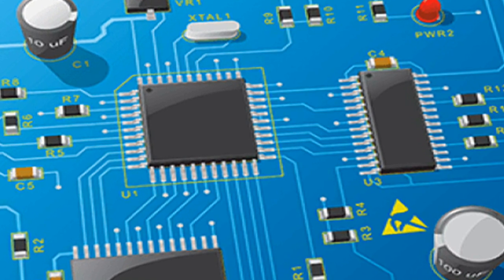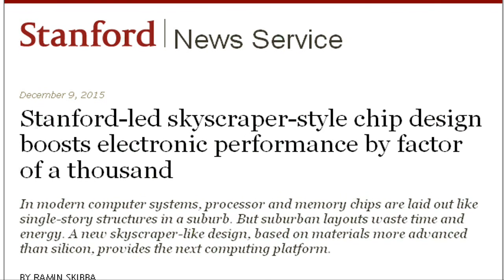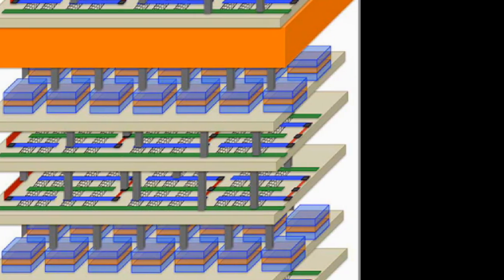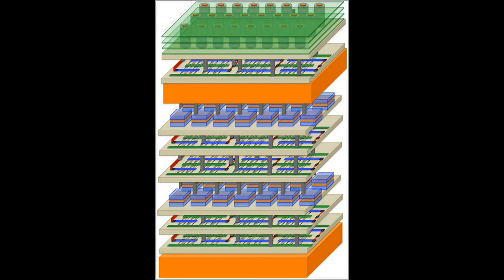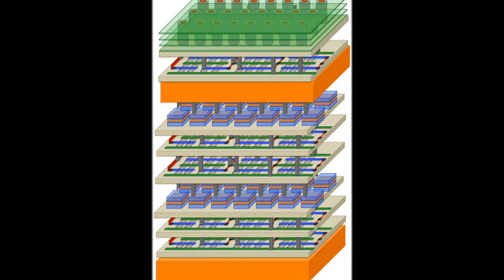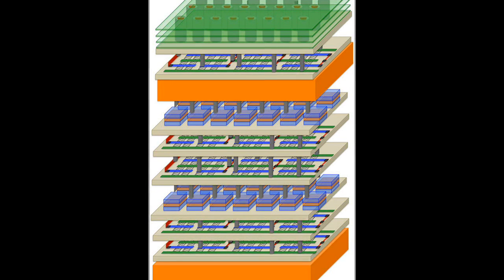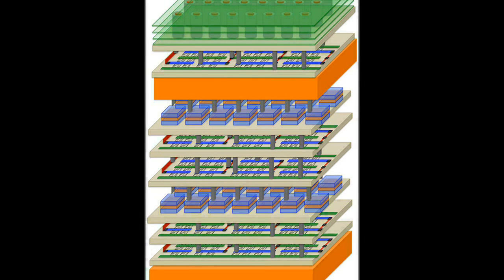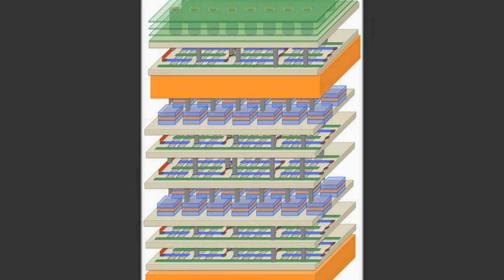Stanford's skyscraper-style Chip Design "N3XT" boosts performance Thousand Times.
For decades, engineers have designed computer systems with processors and memory chips laid out like single-story structures in a suburb. Wires connect these chips like streets, carrying digital traffic between the processors that compute data and the memory chips that store it.

But suburban-style layouts create long commutes and regular traffic jams in electronic circuits, wasting time and energy.

That is why researchers from three other universities are working with Stanford engineers,to create a revolutionary new high-rise architecture for computing.

In Rebooting Computing, a special issue of the IEEE Computer journal, the team describes its new approach as Nano-Engineered Computing Systems Technology, or N3XT.

N3XT will break data bottlenecks by integrating processors and memory like floors in a skyscraper and by connecting these components with millions of "vias," which play the role of tiny electronic elevators. The N3XT high-rise approach will move more data, much faster, using far less energy.

Shifting electronics from a low-rise to a high-rise architecture will demand huge investments from industry – and the promise of big payoffs for making the switch.

According to the researchers, N3XT systems outperform conventional approaches by a factor of a thousand.

To enable these advances, the N3XT team uses new nano-materials that allow its designs to do what can't be done with silicon i-e building high-rise computer circuits.

Engineers have previously tried to stack silicon chips but with limited success.
Fabricating a silicon chip requires temperatures close to 1,800 degrees Fahrenheit, making it extremely challenging to build a silicon chip atop another without damaging the first layer. The current approach, called 3-D, or stacked, chips is to construct two silicon chips separately, then stack them and connect them with a few thousand wires.

But conventional, 3-D silicon chips are still prone to traffic jams and it takes a lot of energy to push data.

The N3XT team is taking a radically different approach: building layers of processors and memory directly atop one another, connected by millions of electronic elevators that can move more data over shorter distances using less energy. The N3XT approach is to immerse computation and memory storage into an electronic super-device.

The key is the use of non-silicon materials that can be fabricated at much lower temperatures than silicon, so that processors can be built on top of memory without the new layer damaging the layer below.

N3XT high-rise chips are based on carbon nanotube transistors (CNTs). Transistors are fundamental units of a computer processor, the tiny on-off switches that create digital zeroes and ones. CNTs are faster and more energy-efficient than silicon processors. Moreover, in the N3XT architecture, they can be fabricated and placed over and below other layers of memory.

Just as skyscrapers have ventilation systems, N3XT high-rise chip designs incorporate thermal cooling layers

The Team has already demonstrated a working prototype of a high-rise chip.  At the International Electron Devices Meeting in December 2014 they unveiled a four-layered chip made up of two layers of RRAM memory sandwiched between two layers of CNTs.